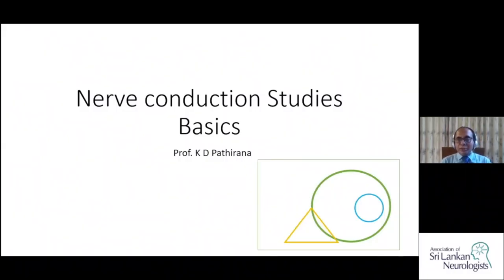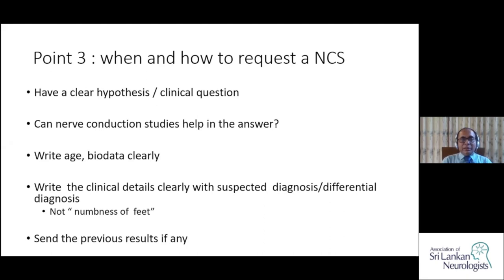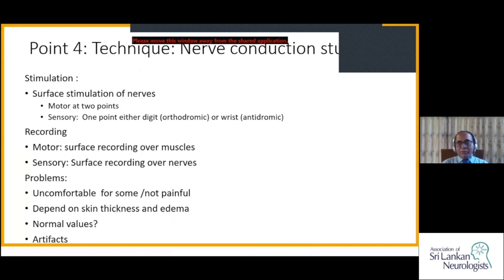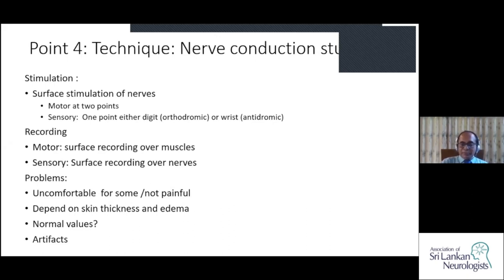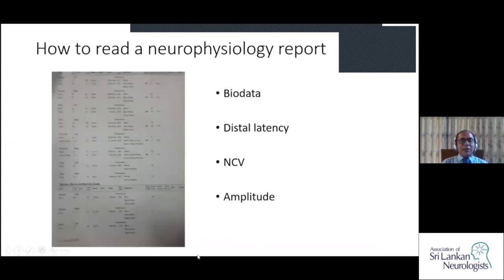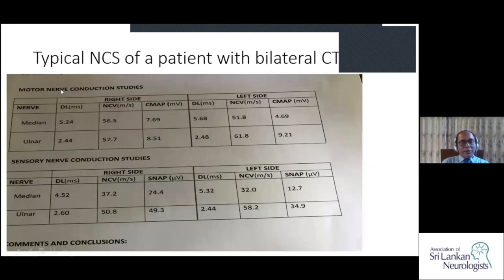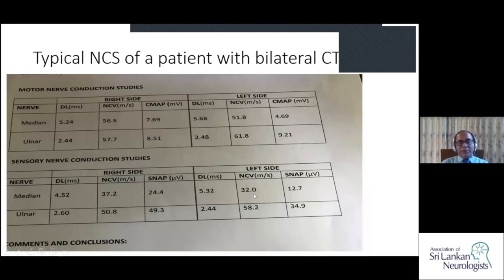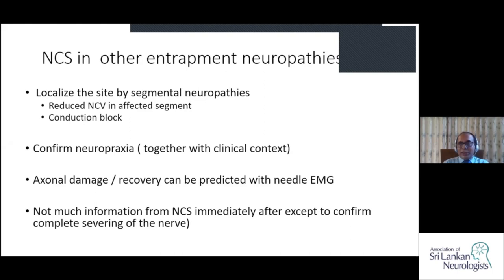Nerve Conduction Studies by Prof. K D Pathirana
The twenty-ninth lecture in the series,  Nerve Conduction Studies - Basics is delivered by Prof. K D Pathirana. He is a Professor in Medicine at the University of Ruhuna and a Consultant Neurologist currently attached to the Teaching Hospital, Karapitiya.

10 Pearls of this lecture
1. NCS is an extension of neurological examination.
2. What neurophysiology tests are available?
3. When and how to request a NCS
4. Technique : Nerve conduction studies
5. Essential parameters for interpretation
6. F wave latencies
7. Normal values in a nutshell
8. Neurophysiology of CTS
9. NCS in peripheral neuropathies
10. Axonal neuropathy reports